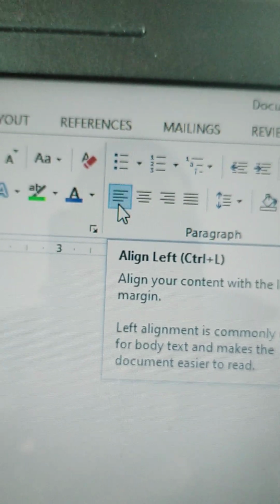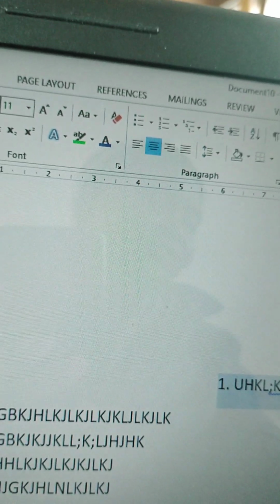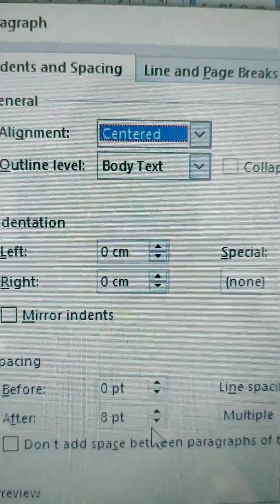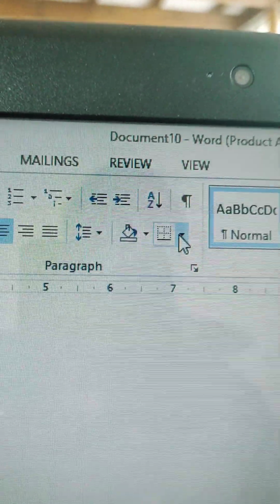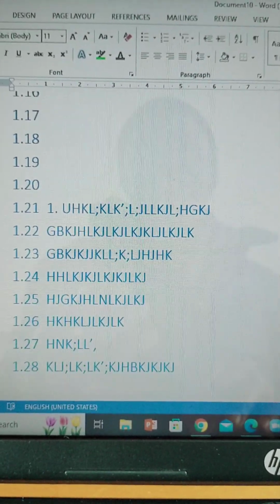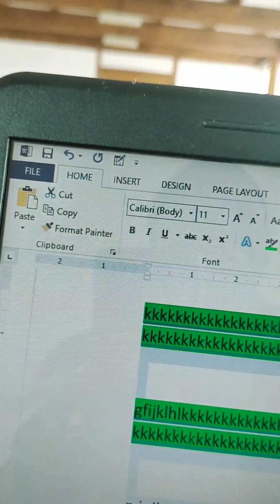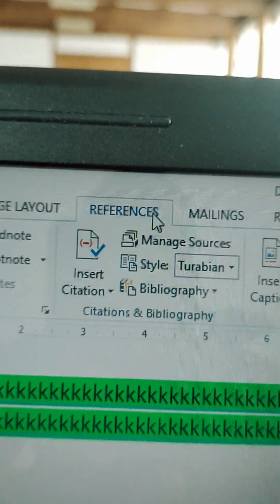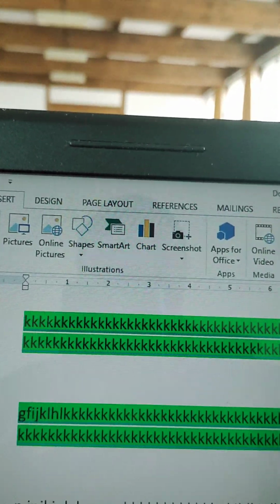Follow up tutorial on the menu bar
Microsoft word tutorial on the Menu Bar. Basic features of Microsoft word office